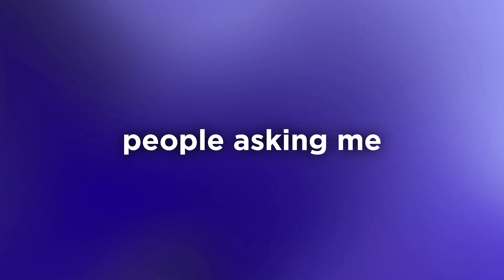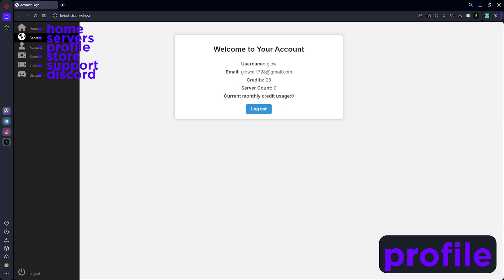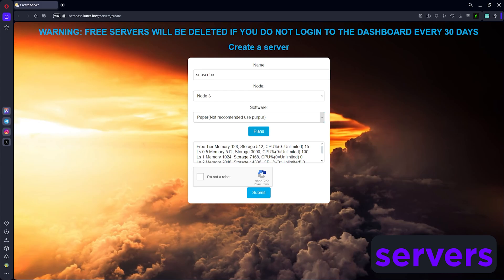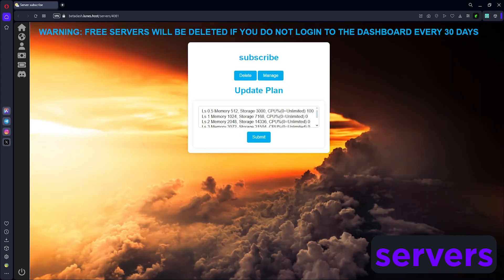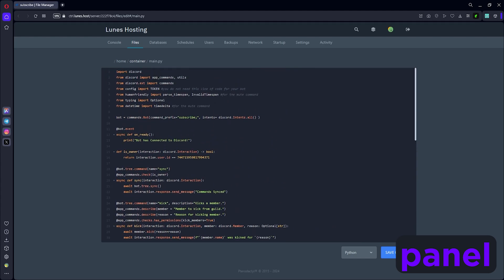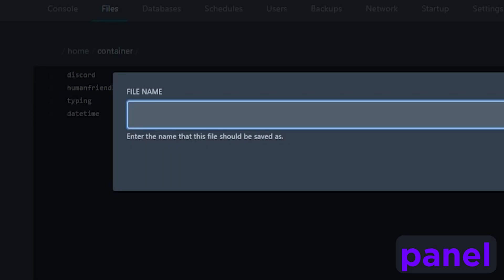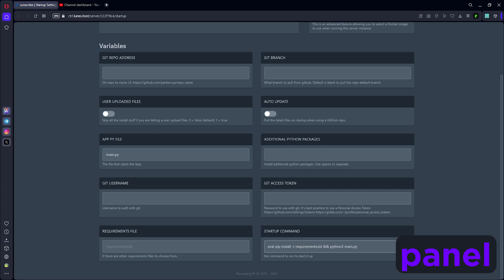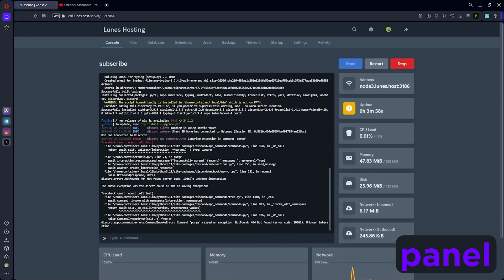[NEW] Host YOUR Discord Bot FOR FREE 24/7 | lunes.host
Hey!
And another massive thank you to Lunes Hosting for sponsoring this video!

BYEEEE